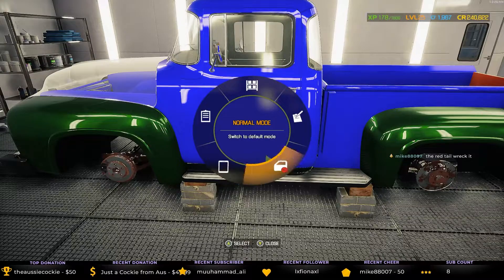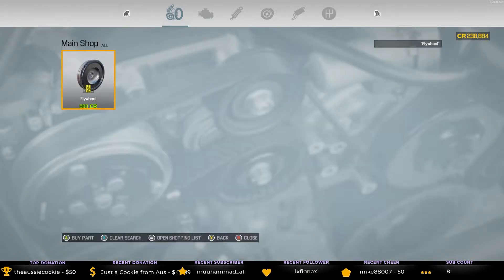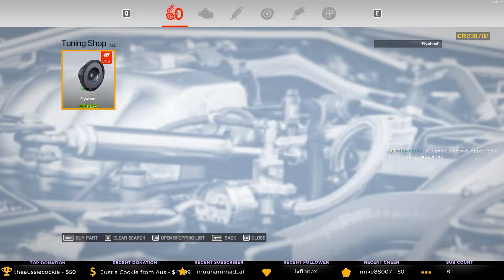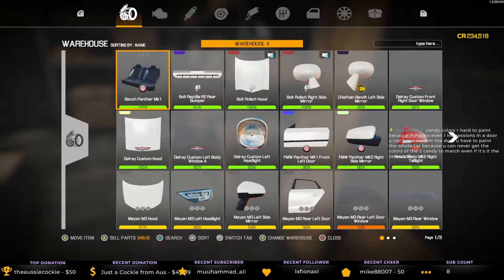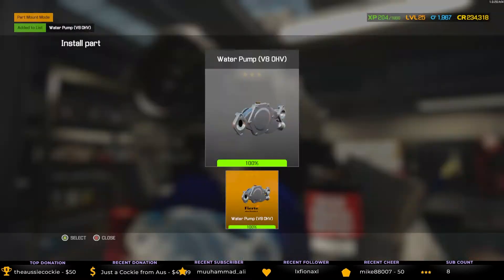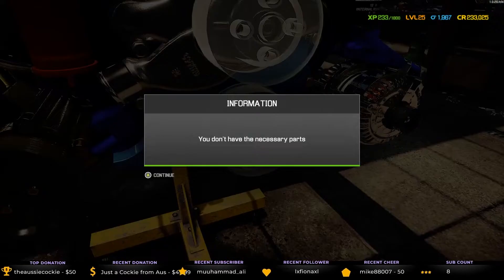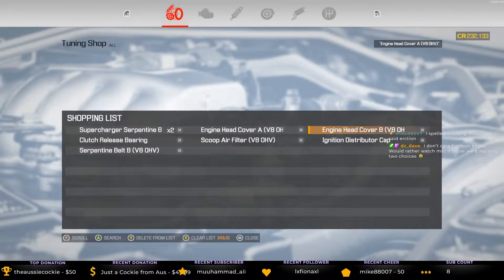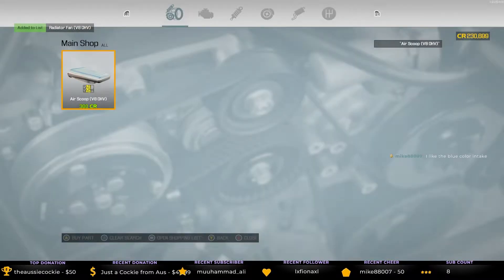Car Mechanic Simulator 2021 Livestream Part 3 28/03/22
Car Mechanic Simulator 2021 livestream from the 28th of March 2022 on Twitch.
Let see if I can manage to not make the cars in a worst state then they arrived in.